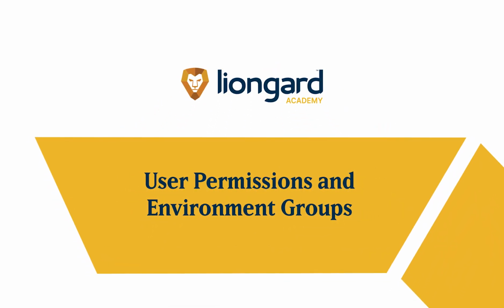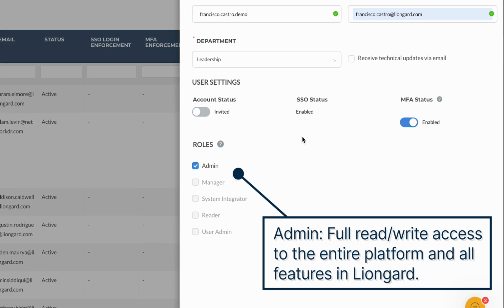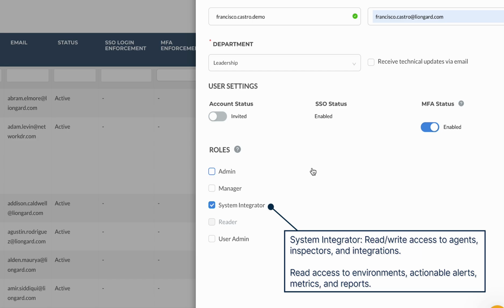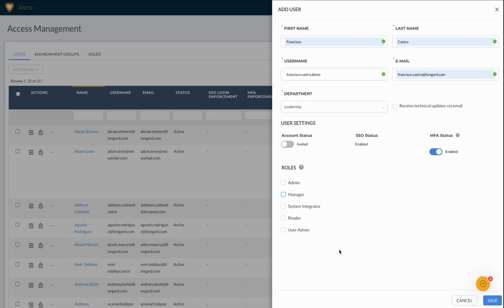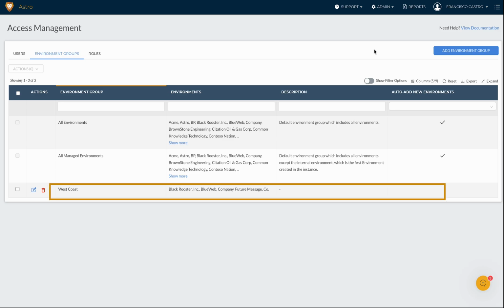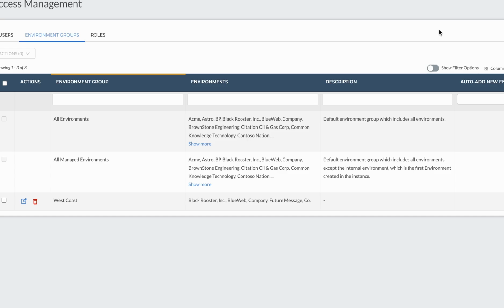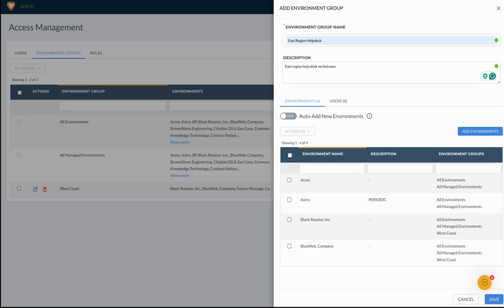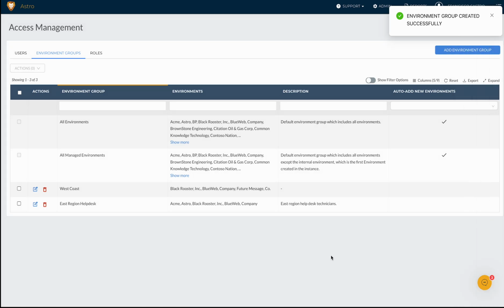Environment Groups and User Permissions in Liongard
In this video, we will cover the main elements of access management in Liongard, which involves user permissions comprising 5 roles and the grouping environments.

For more information on access management in Liognard, visit our documentation